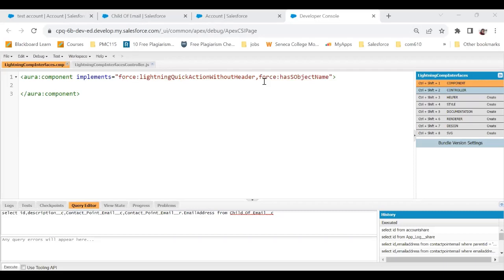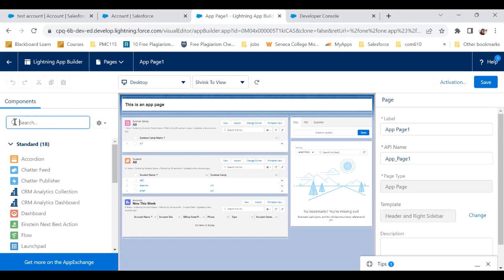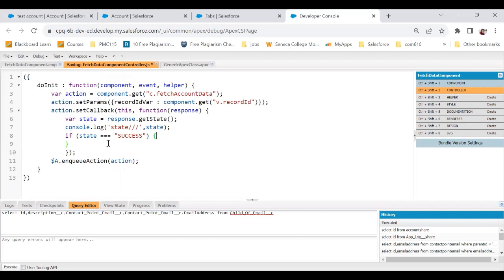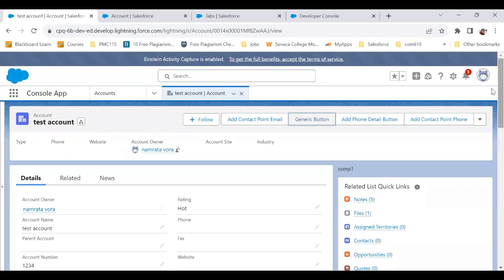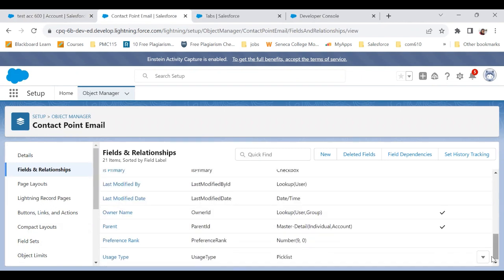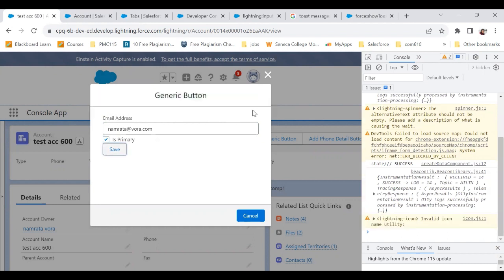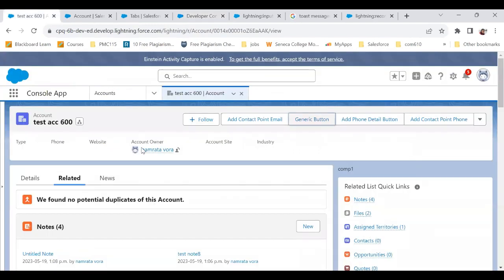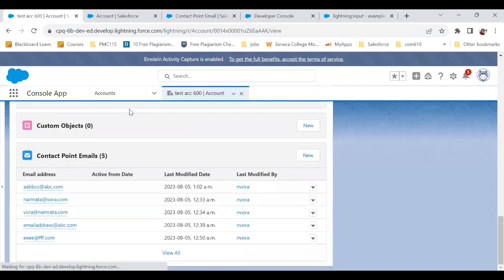Salesforce lightning aura - part2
Query data
Insert data
Update data
LDS
Aura if else